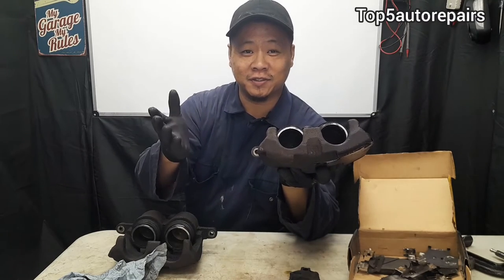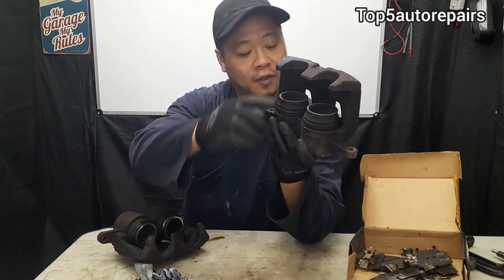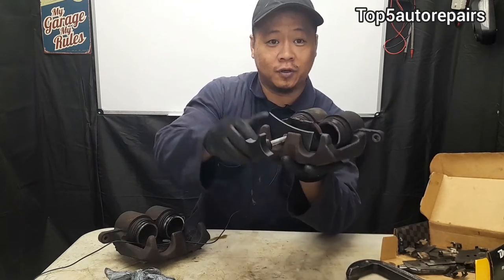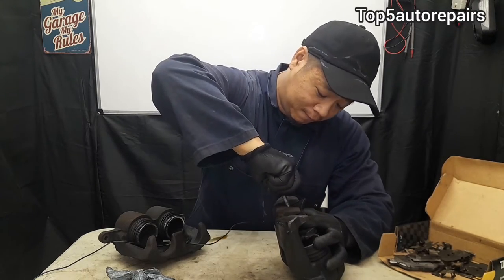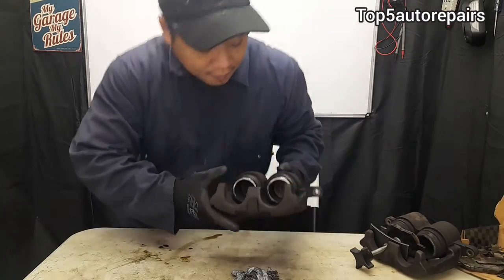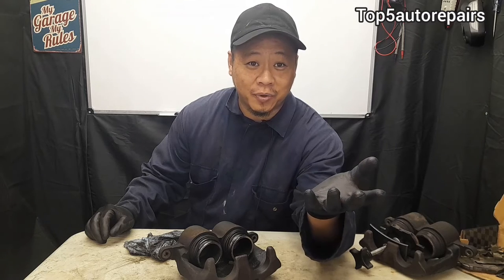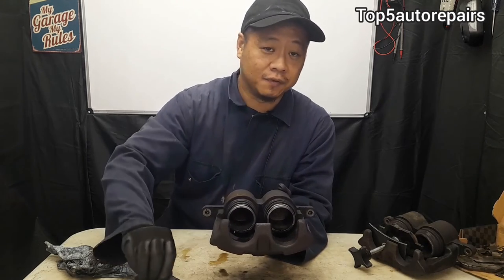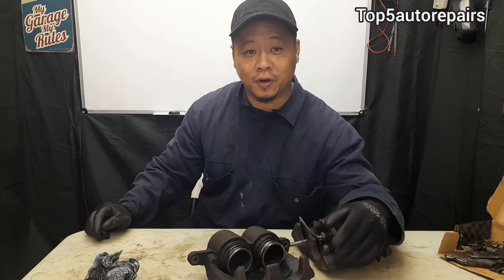4 Symptoms of Bad Brake Caliper (Sticky Seized Leaking Fluid and Noise)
In this lesson i will explain the symptoms of a bad brake caliper you should pay attention to. For example, if your brake caliper is seized or stuck, it can be caused by rust, moisture or dirt. If your brake caliper is leaking fluid, it is caused by worn seal. If you hear a constant grinding noise, there is a good chance the caliper piston is sticky.